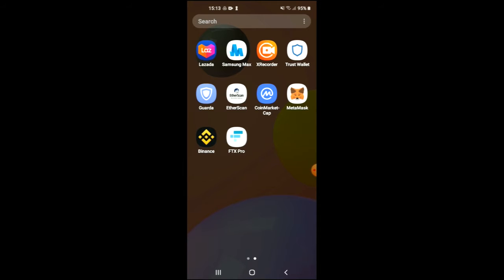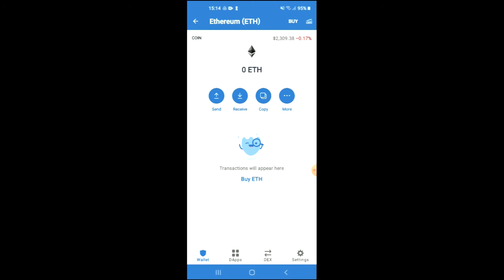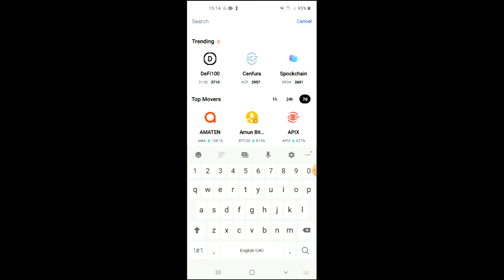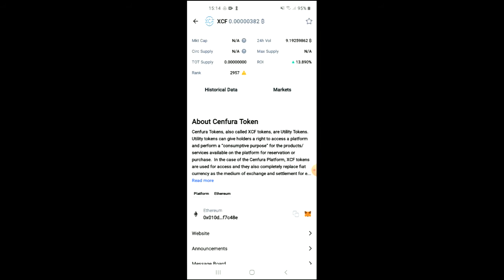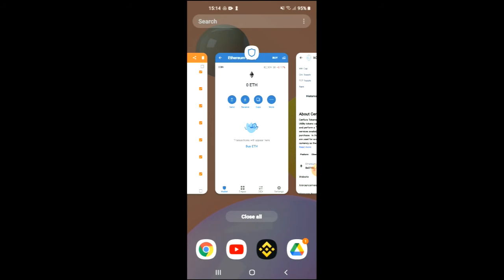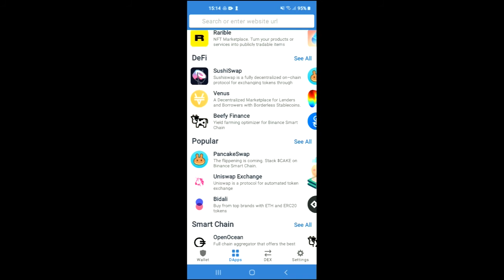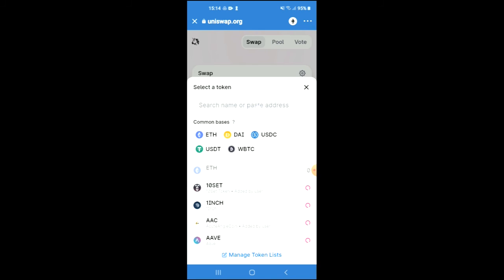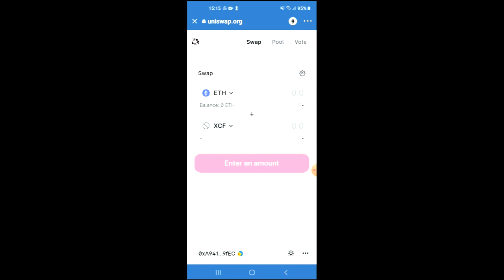how to buy cenfura token crypto on trust wallet,how to buy cenfura token crypto on uniswap